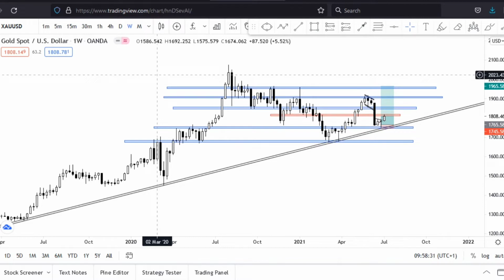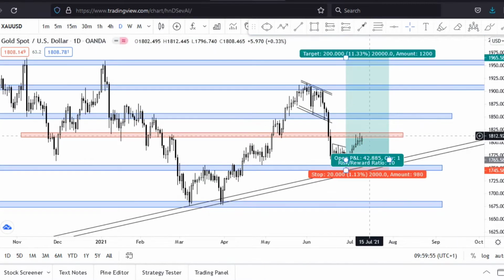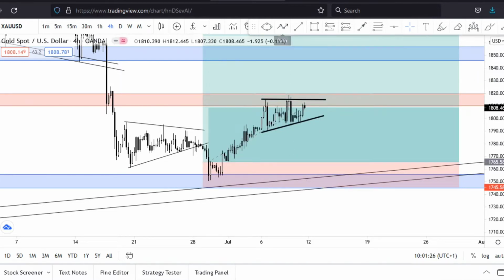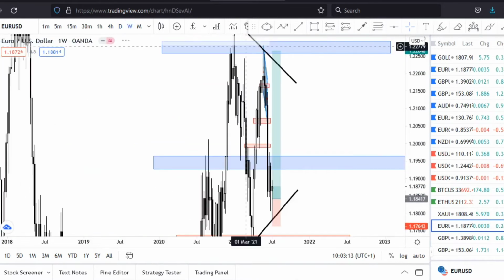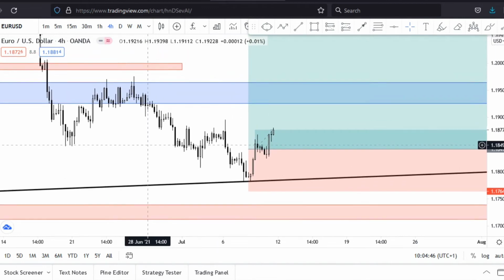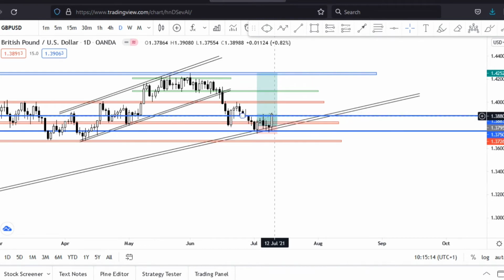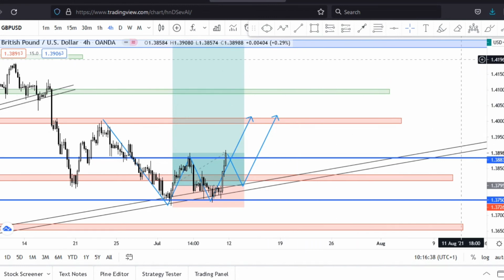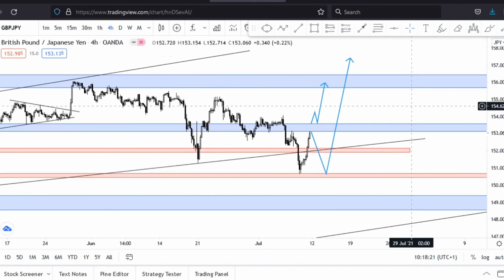WEEKLY FOREX ANALYSIS || XAUUSD EURUSD GBPUSD GBPJPY | 12TH TO 16TH JULY 2020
In this video, I shared my weekly forex analysis for xauusd, eurusd, gbpusd and gbpjpy for this week. I hope you find it helpful.